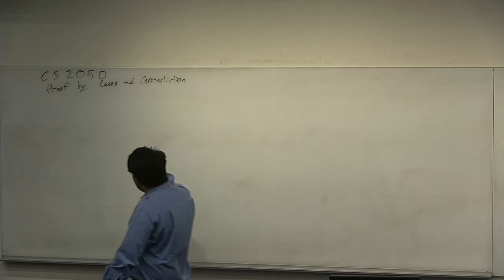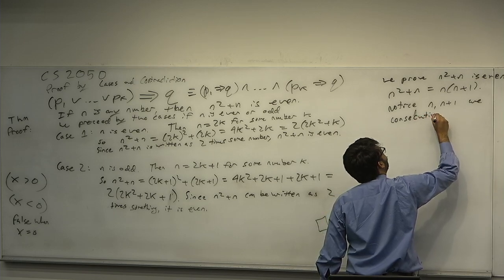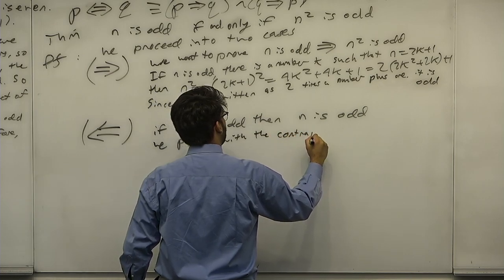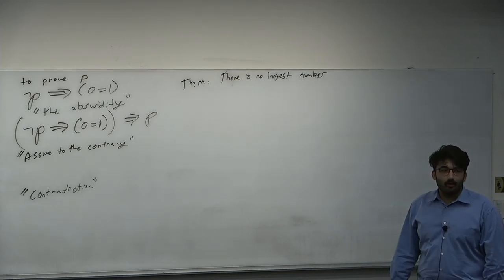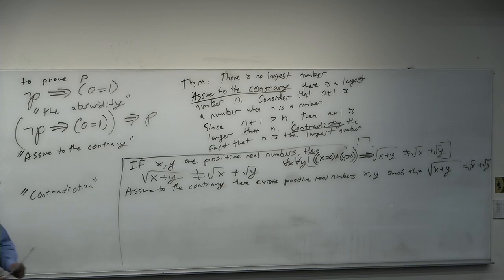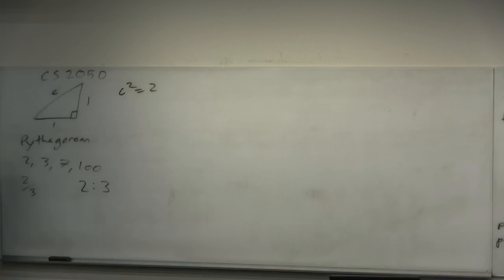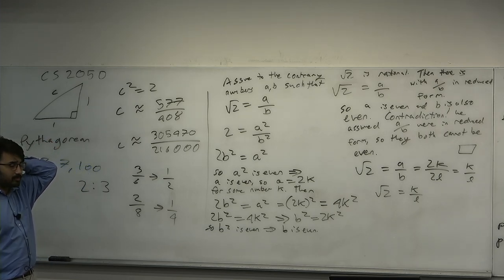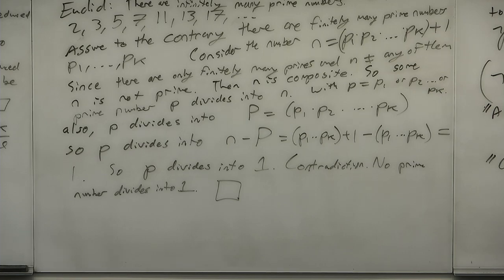CS2050 L6 Proof by Cases and Contradiction